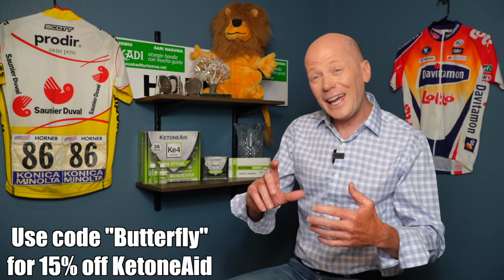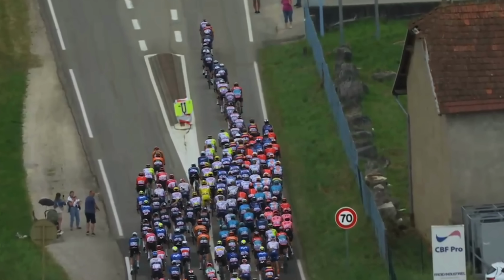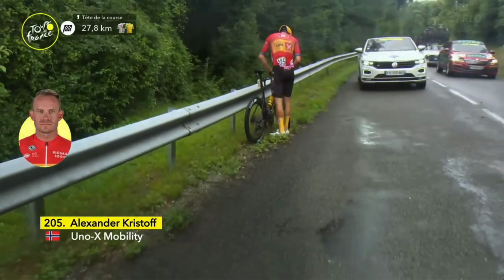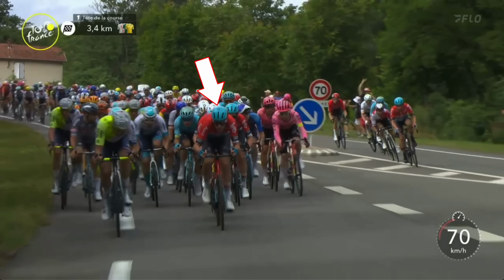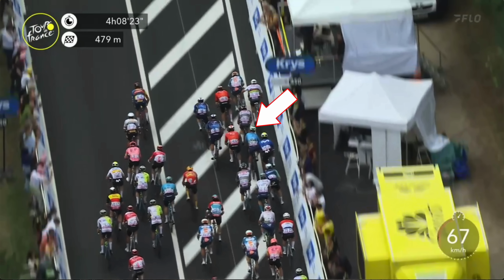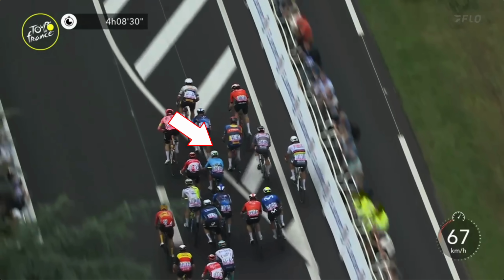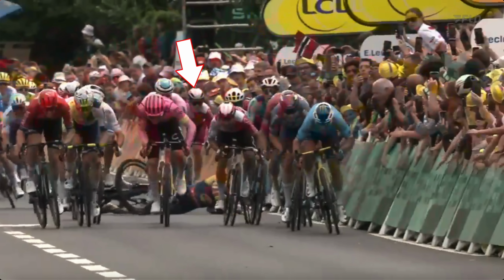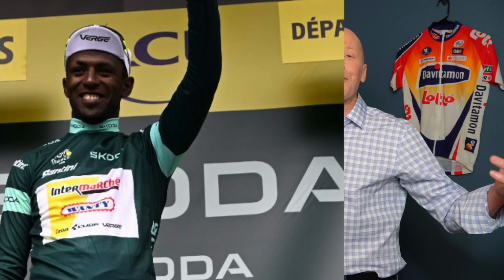Cavendish's 35th COULD’VE been DISQUALIFIED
FasCat Coaching:
Get your First Month Free on the new FasCat Coaching app - with NO credit card required!